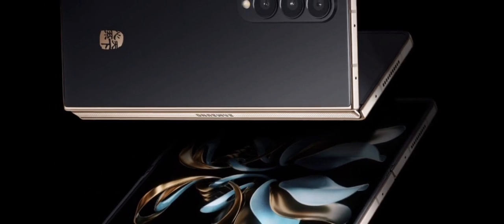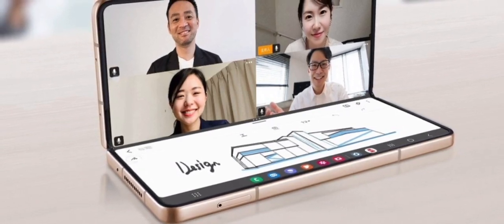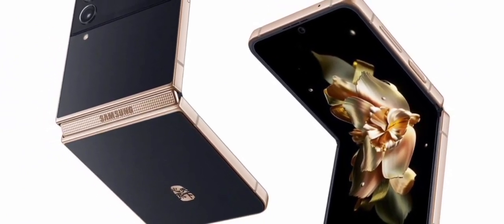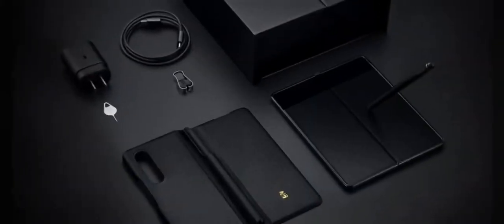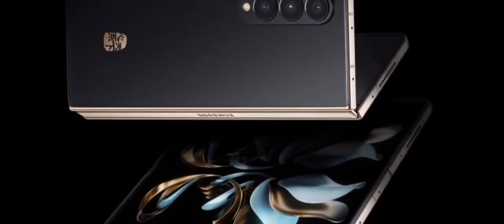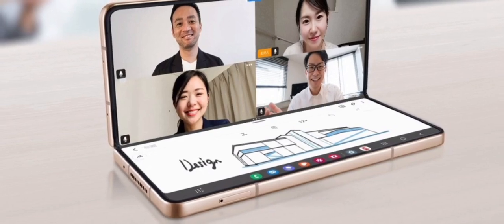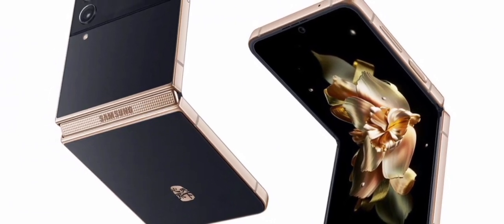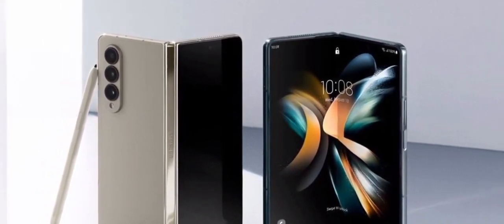Samsung W23 and W23 Flip unveiled fancier Z Fold4 and Z Flip4 for China Telecom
Every year Samsung releases a fancier version of the zfold that is exclusive to China Telecom, e.g. last year’s SamsungW22 For the first time the company is also releasing a W Flip model, based (of course) on the Z Flip. It’s like a modern version of those old W flip phones.

The hardware on the Samsung W23 is essentially the same as the Galaxy Z Fold4, except that this is a premium device and the company loaded it up with 16GB of RAM and 512GB storage (the Fold tops out at 12GB RAM).

This is all about the exterior, though, and the W phones traditionally come in black and gold. The back panel is black ceramic, while the aluminum hinge has decorative engraving. Even the S Pen (sold separately) has been given a new coat of paint (in black and gold) to match the phone.

The phone comes loaded with custom themes as well, the main one draws inspiration from porcelain from the Song Dynasty.

The samsung W23 can be pre-booked on the company’s online store in China, the final price is CNY 16,000 (the first CNY 1,000 of which you pay as a deposit to reserve a place in line). For comparison, a 12/512GB Galaxy Z Fold4 costs CNY 14,000.

The Samsung W23 Flip takes (most of) the Galaxy Z Flip4 hardware and applies the traditional W-series styling. Like its companion, the W Flip has more RAM than the Z Flip – 12GB vs. 8GB – and comes with 512GB of storage.
The styling is the same, but this one opts for a cheaper glass back panel rather than ceramic. The hinge is still engraved though, so this isn’t something you can recreate wit the Bespoke editor.
The Samsung W23 costs CNY 10,000 (again, you need to start with a CNY 1,000 deposit), you can find it on the Samsung China store. For comparison, an 8/512GB Galaxy Z Flip costs CNY 8,500 (China is not covered by the Bespoke customization program, by the way).

In case you are not familiar with the W series, it is exclusive to China Telecom and will not be available globally. Deliveries for both the Samsung W23 and W23 Flip start on October 28.

•NOTE : All the images and pictures are shown in video is belong to respected owner not me/ i am not a owner of these (which used in video) images, pictures and clips also.

copyright law that allows limited use of copyrighted material without requiring permission from the rights holders, such as commentary, criticism, news reporting, research, teaching or scholarship.

आप इस  ईमेल आईडी या इस  मोबाईल नंबर में से किसी पर भी सम्पर्क कर सकते हैं । धन्यवाद ।

About Mobile Technology : Hello friends!

I will provided Gadgets and Smartphone Related Video And News Everyday.